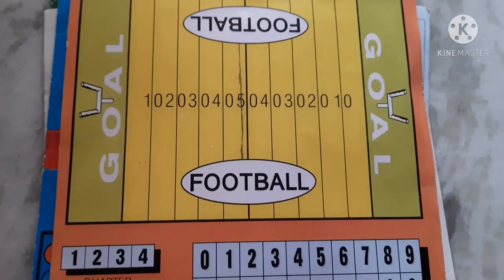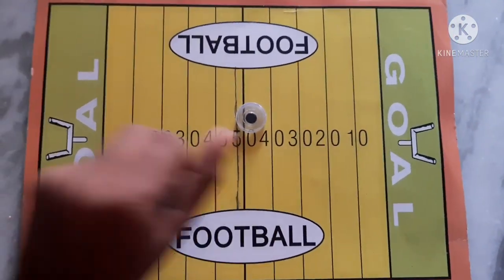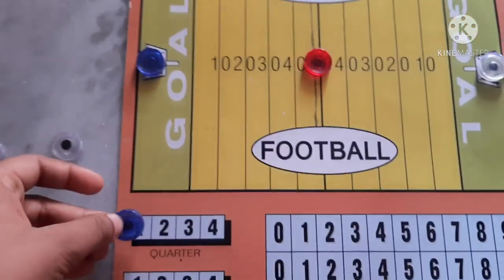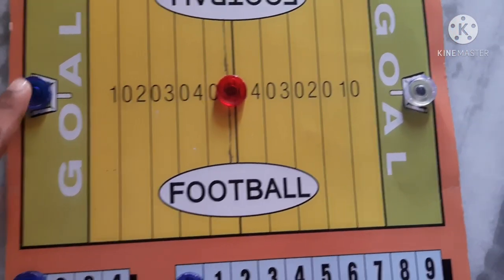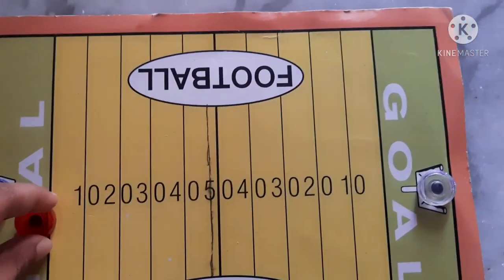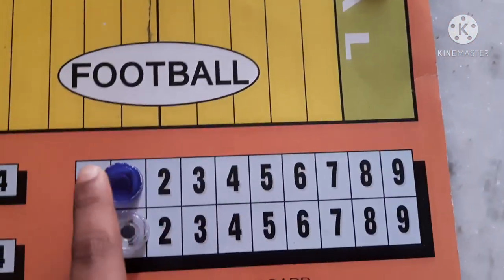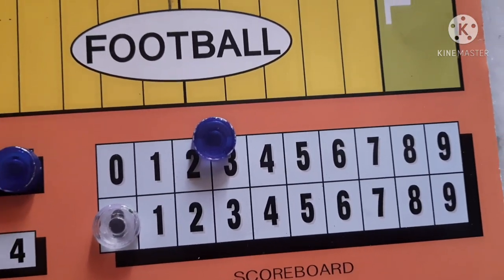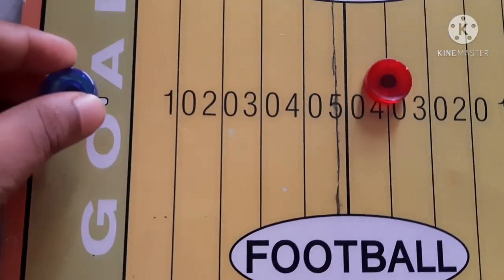How to play football board game in 13 in 1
How to play football board games in 13 in 1.

More videos to watch in our channel